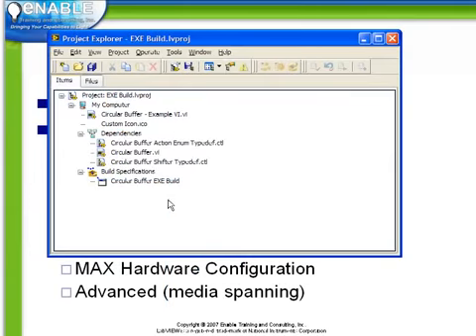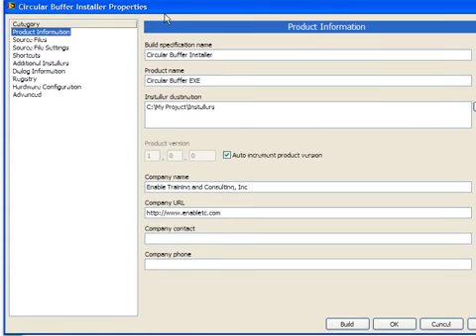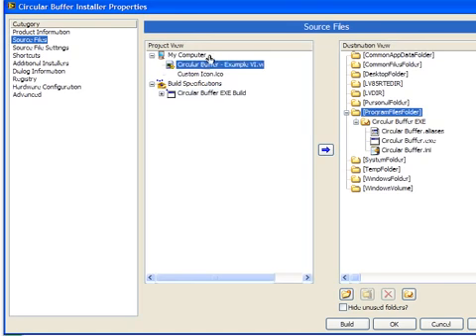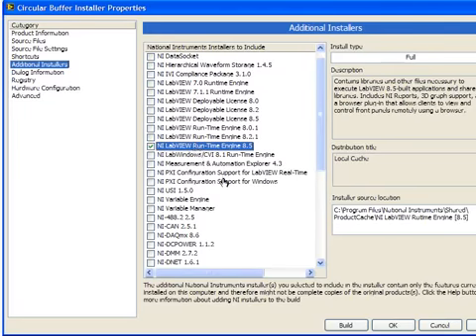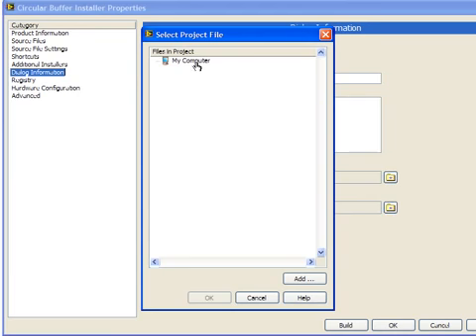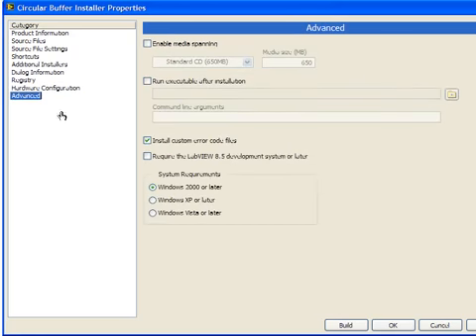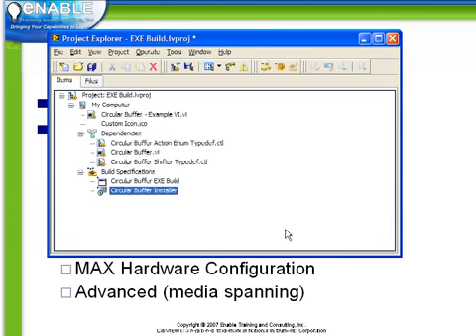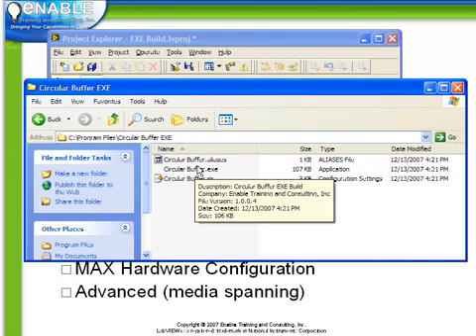Application Labview[Creating EXE Installers ]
créer une application exécutable sous labview